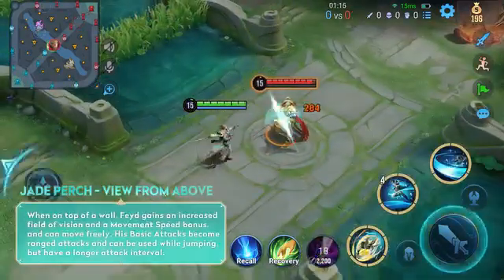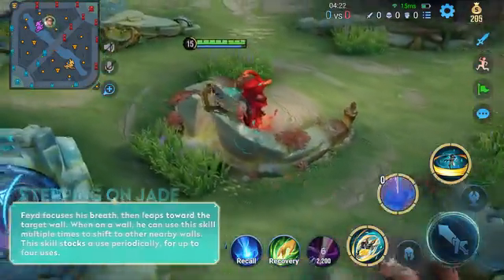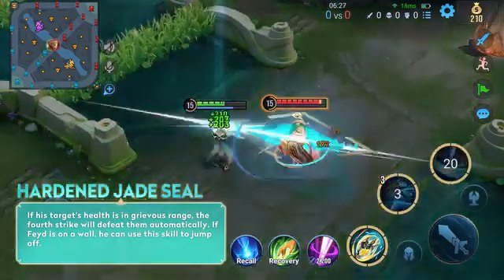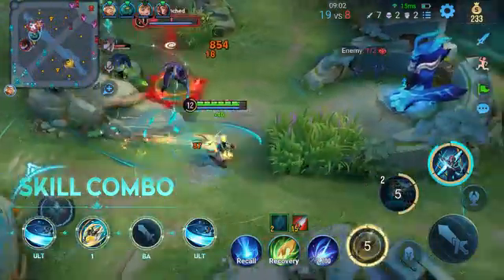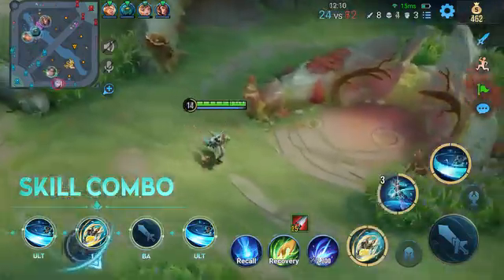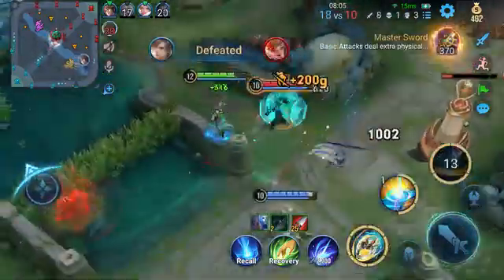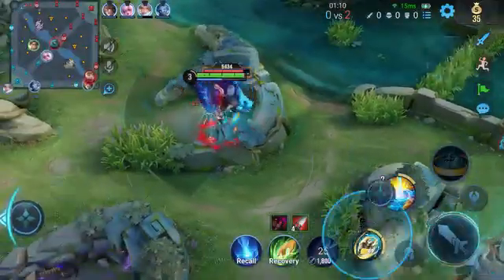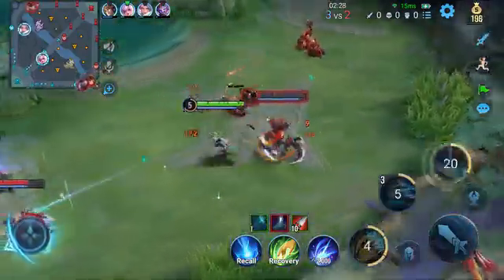🗡️ If anyone deserves to test this blade... it's YOU. 🔪The jade prince has arrived